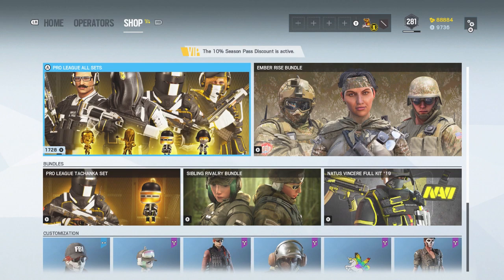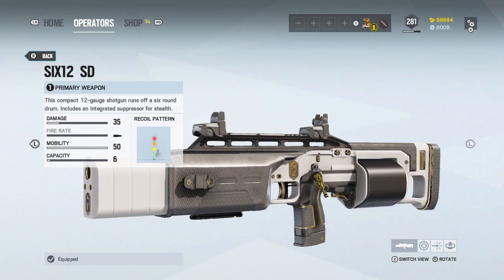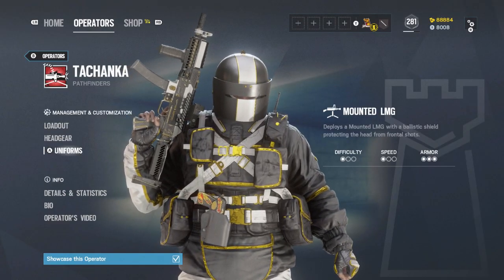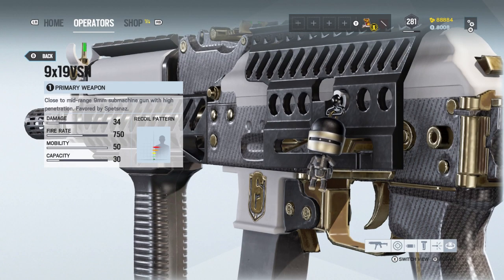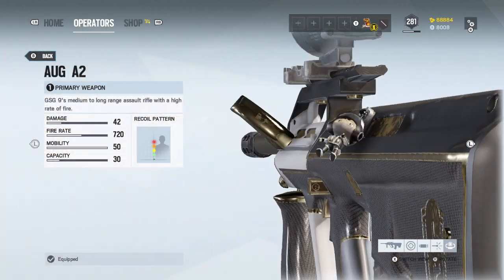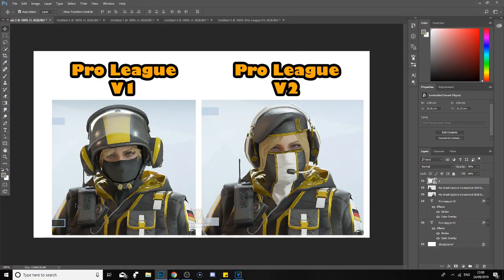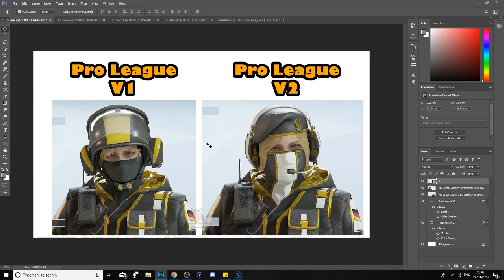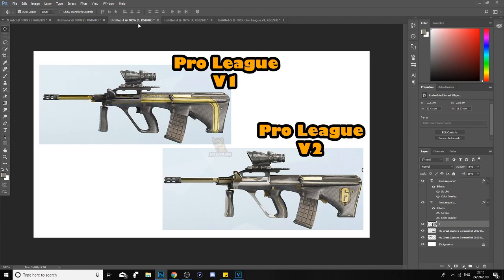Year 4 Season 3 Pro League Sets plus Tachanka & IQ Comparison Operation Ember Rise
New pro league sets are out forTachanka, IQ, Warden and Nøkk. You can either buy them separately or buy them as a whole with R6 credit.